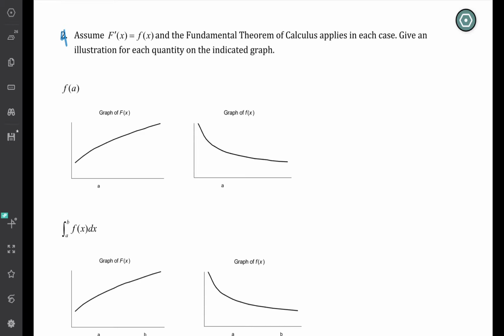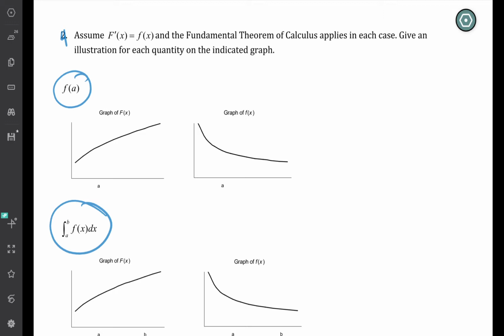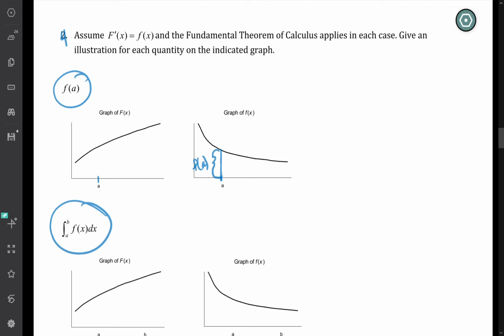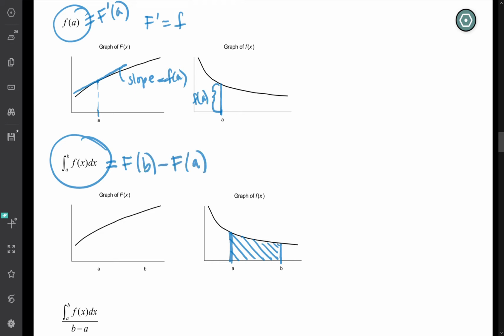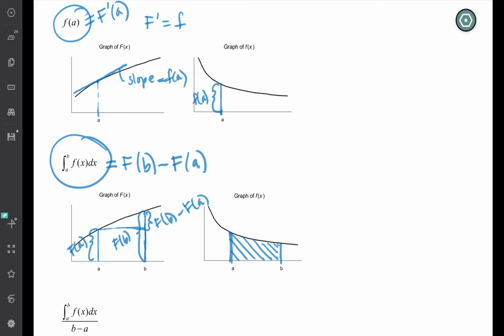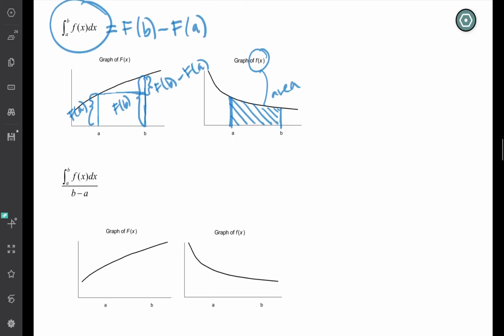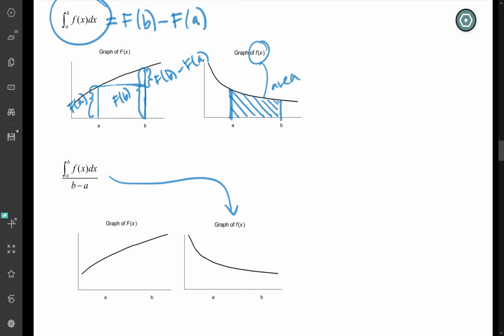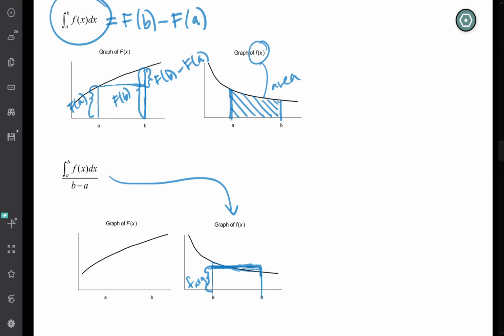M152 activity 1 6 4p1